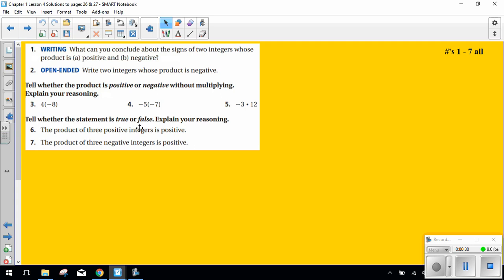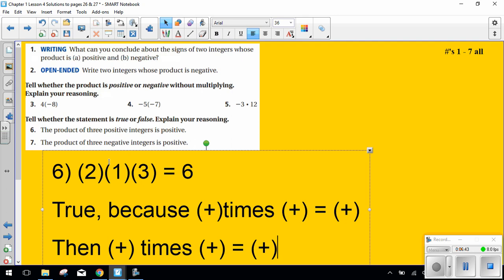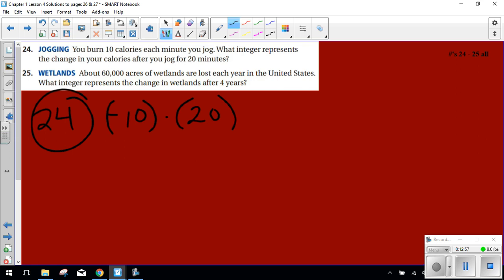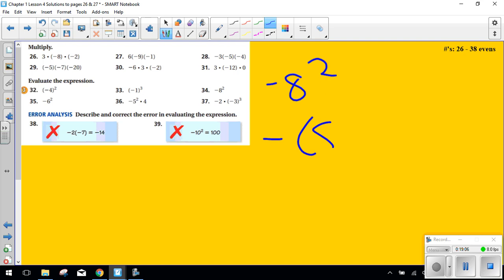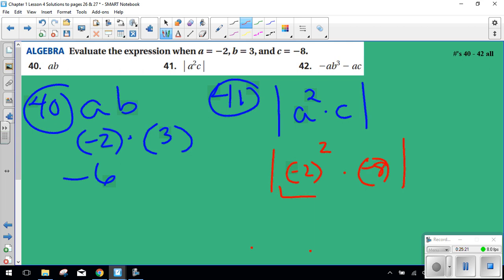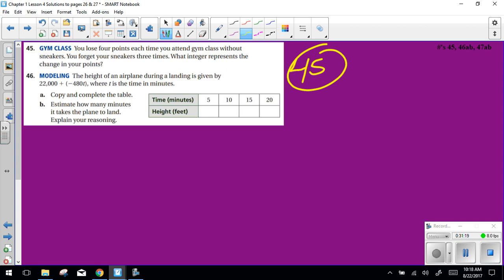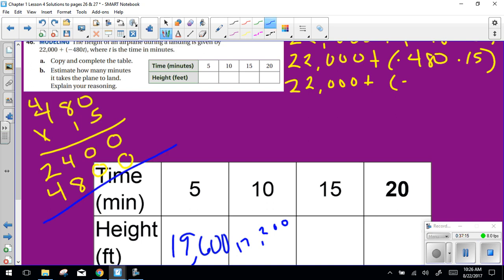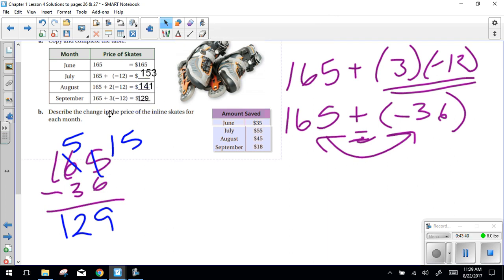Chapte 1 Lesson 4 Video Solutions